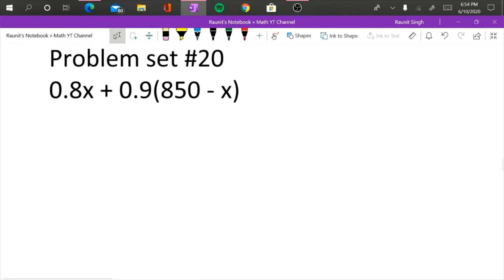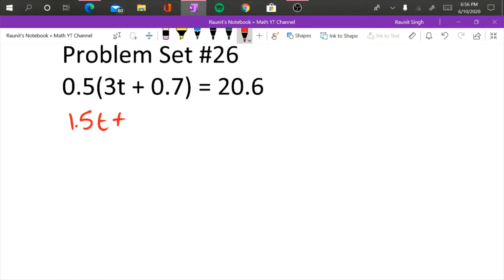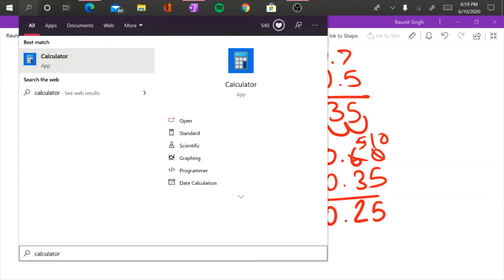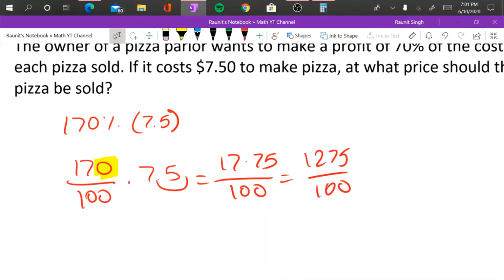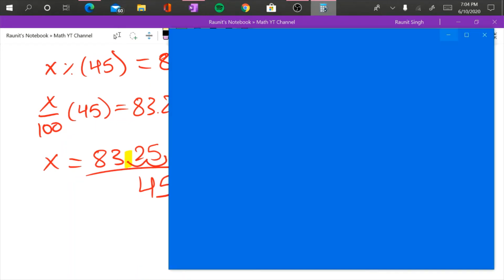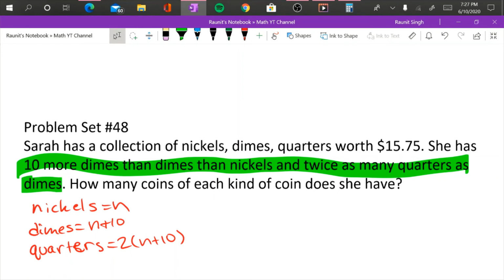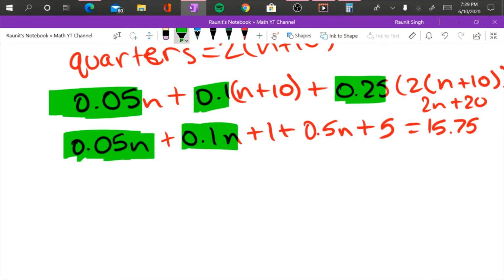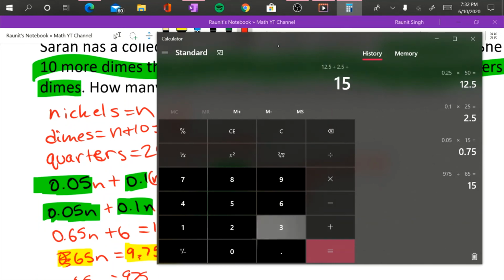Problem Set 2.3